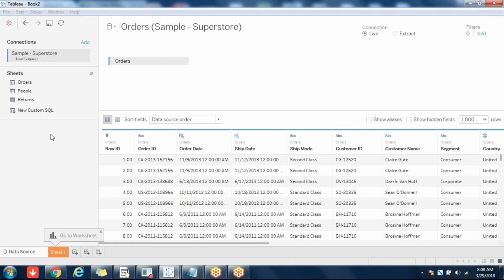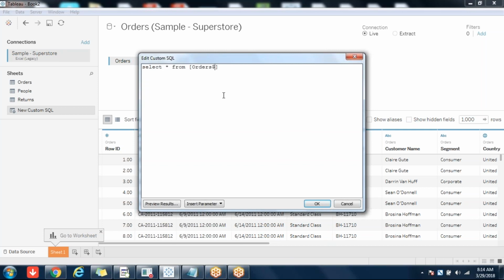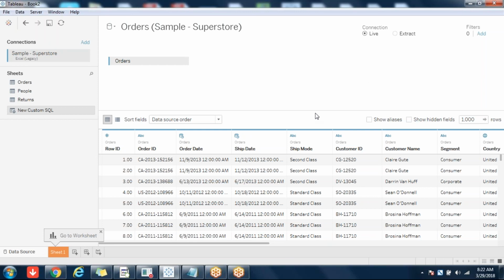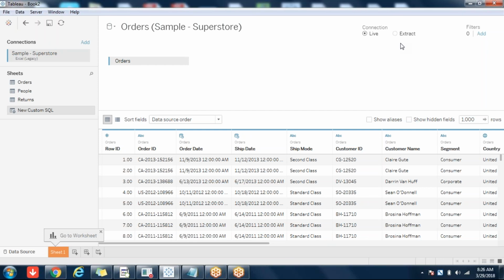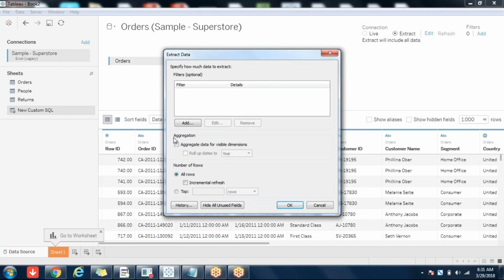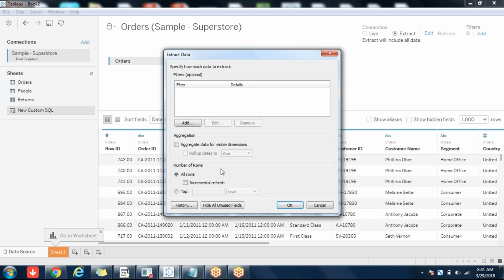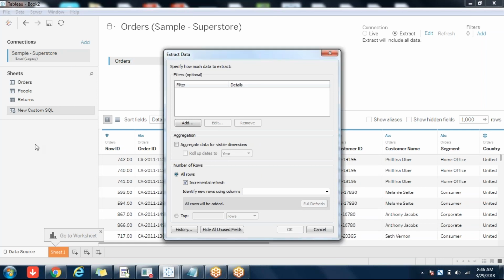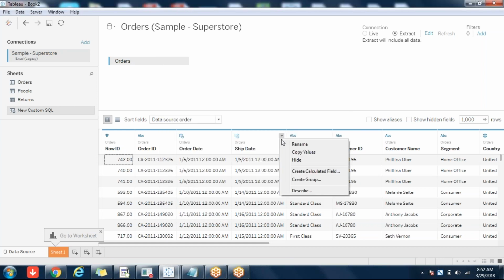Tableau Developer - Chapter 2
Welcome to Learn with me – your go-to resource for mastering Tableau! 🎨📊

In this series, you'll learn how to transform raw data into powerful visualizations and insightful dashboards with Tableau. Whether you're a beginner or looking to sharpen your skills, these step-by-step tutorials will guide you through key concepts, tips, and advanced techniques that will take your data analysis to the next level.

🔑 What You'll Learn:

Creating Interactive Dashboards: Learn how to design intuitive, user-friendly dashboards that tell a compelling data story.
Mastering Data Connections: Discover how to connect to multiple data sources and blend data seamlessly.
Advanced Calculations and Functions: Dive deep into calculated fields, table calculations, and parameter-driven solutions.
Effective Visual Best Practices: Understand the do's and don’ts of visual storytelling to ensure your dashboards are clear, impactful, and easy to understand.
Data Blending & Joins: Learn the ins and outs of combining multiple data sources for richer insights.
Whether you're a business analyst, data enthusiast, or aiming to become a certified Tableau developer, this channel has something for you.

This description covers key points about the content and encourages viewers to engage with your channel. Let me know if you'd like adjustments or more specific details included!